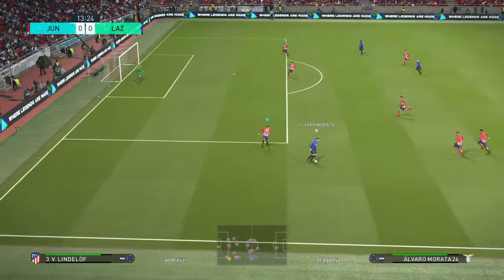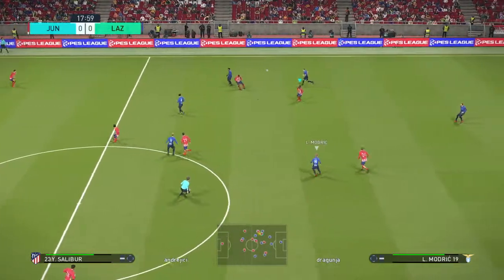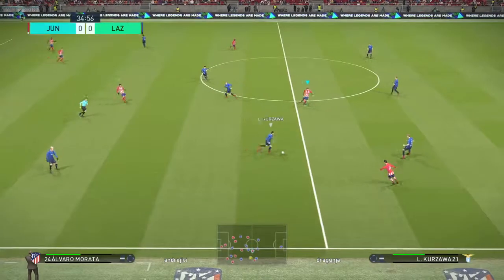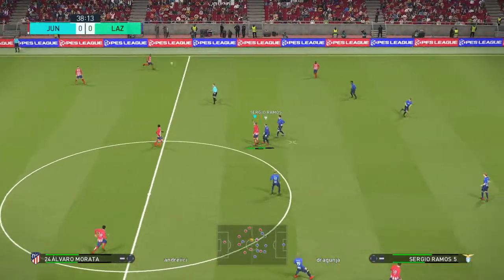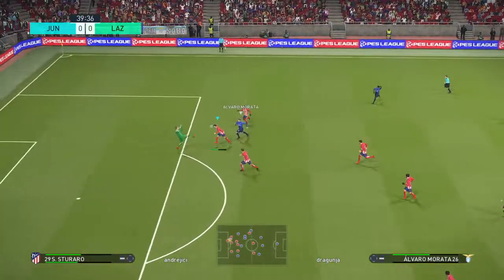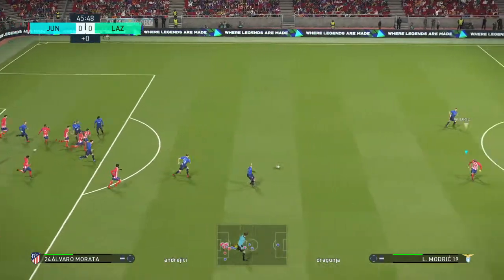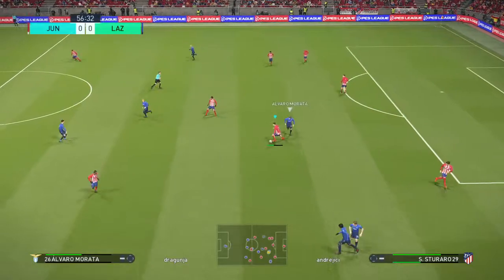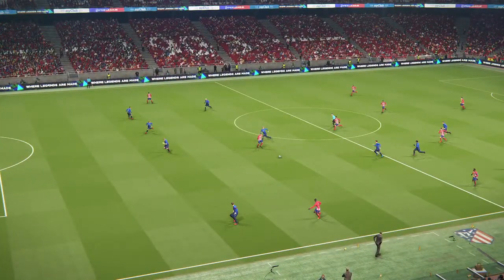PES 2018, MyClub: Jagodina united - S.S. LAZIO